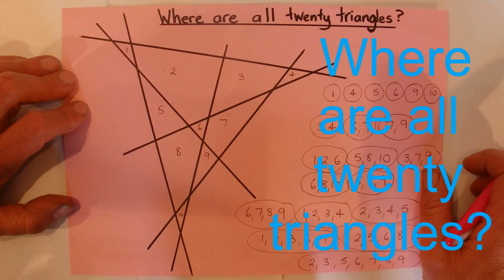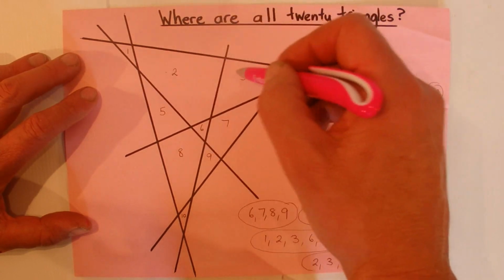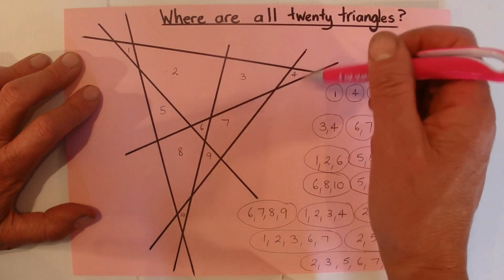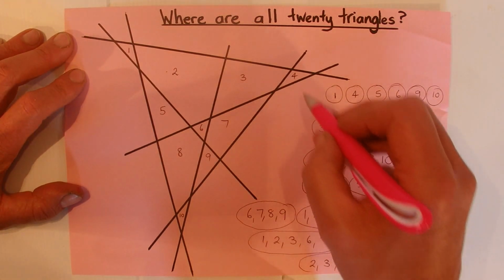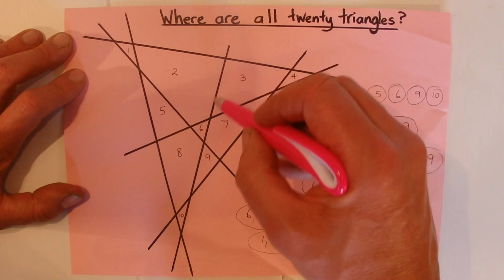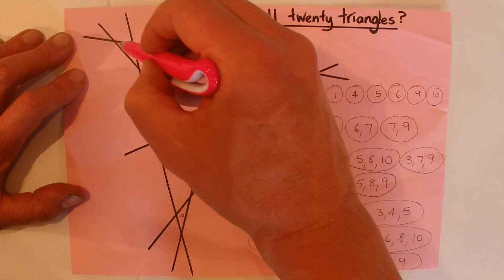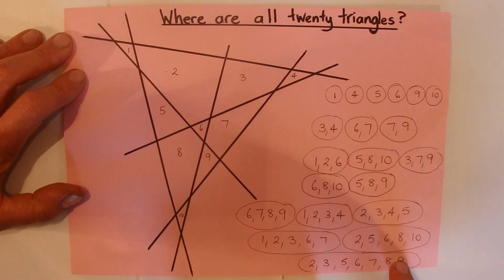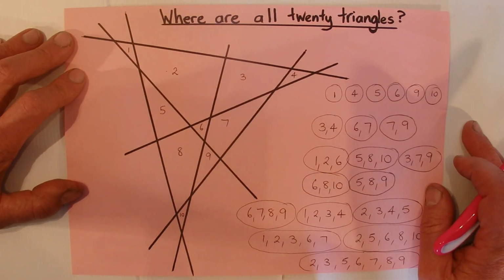Showing All 20 Triangles Created from 6 Intersecting Straight Lines - Step by Step Solution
This video shows where all 20 triangles are located on a shape made from 6 intersecting straight lines.  There is a simple formula that shows how to calculate the maximum number of triangles. This formula is n!/(3! x (n-3)!) When n = 6, then the answer is 20 triangles. However, nothing that I read showed where all 20 triangles were located, so I set about to find all twenty triangles and this videos shows exactly where the 20 triangles are located.